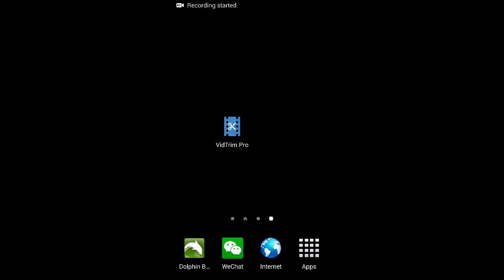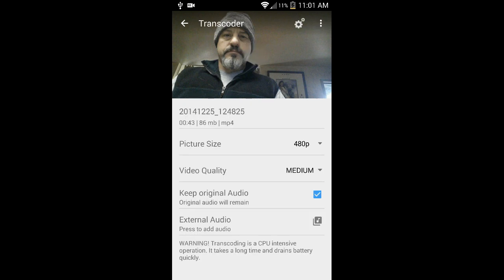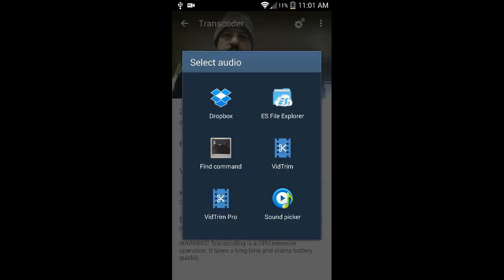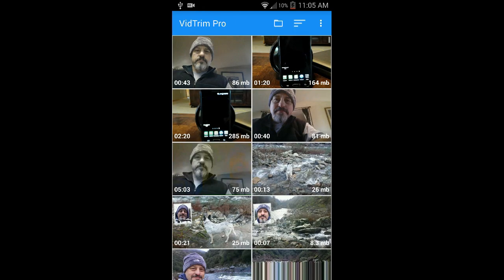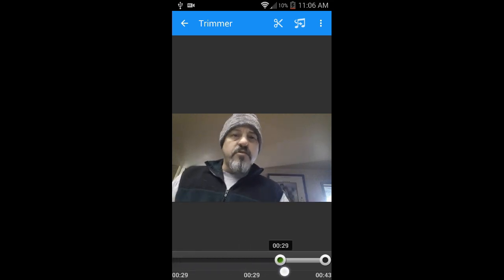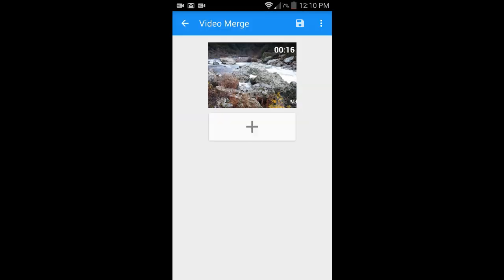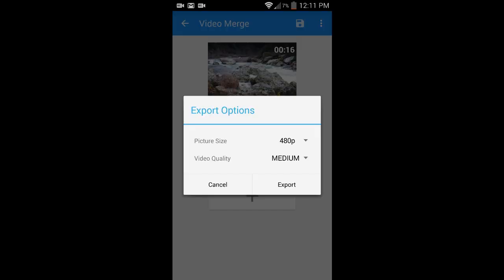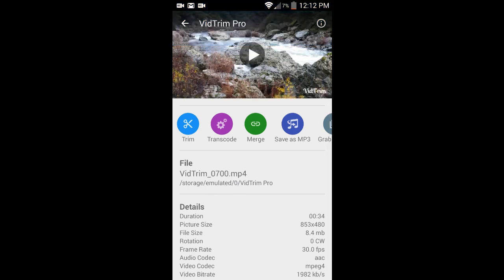My Favorite Apps Vidtrim Video Editor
Vidtrim is a very helpful app in downsizing large video files, trimming clips, and merging clips into a single video. Take high definition originals on your phone, then downsize to send through your favorite app or email.